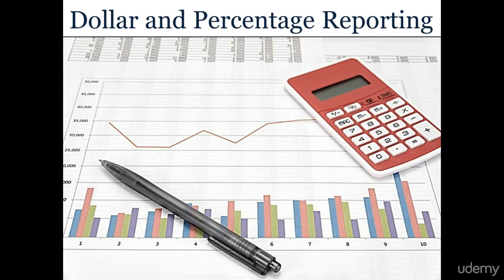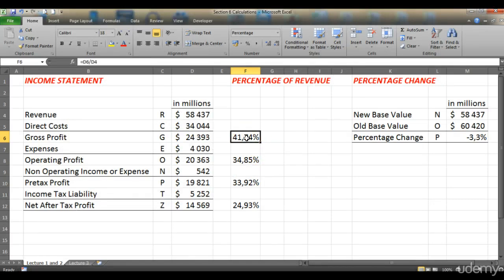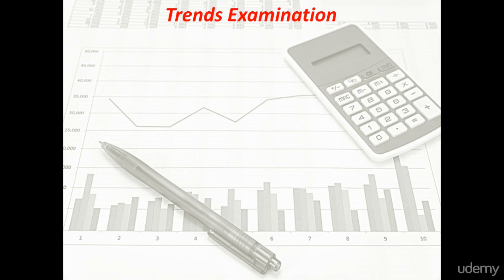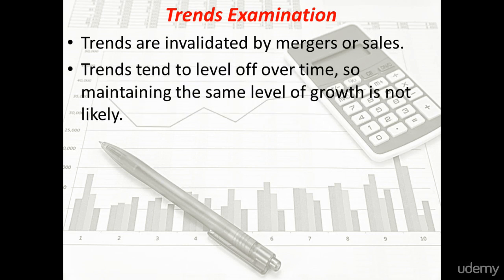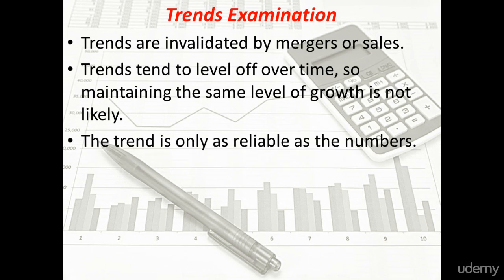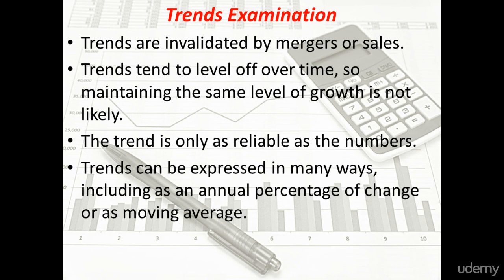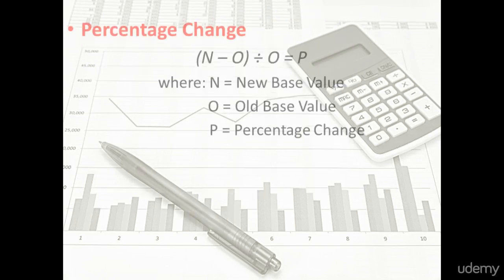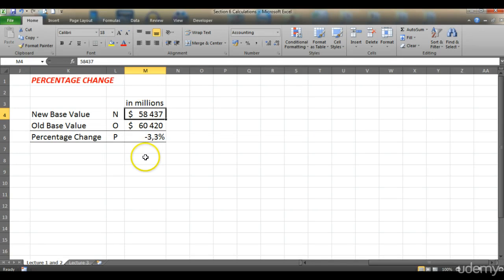051 Dollar and Percentage Reporting